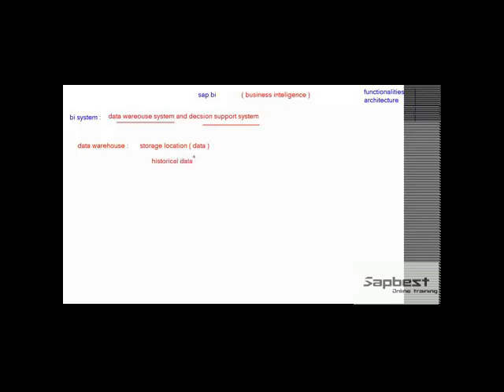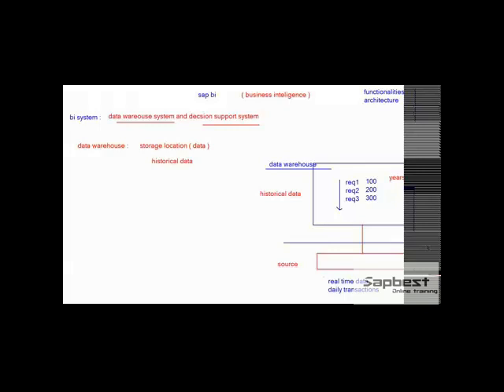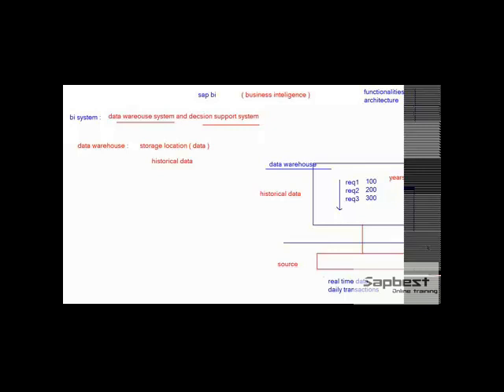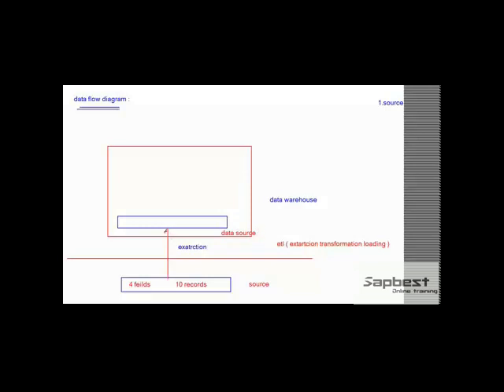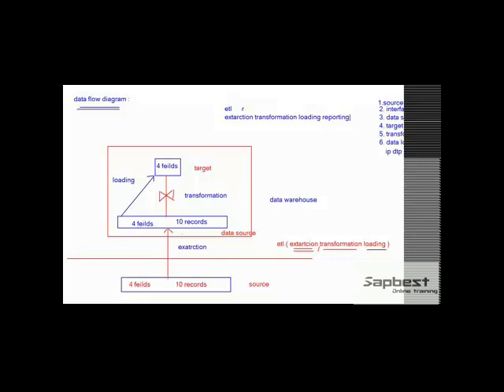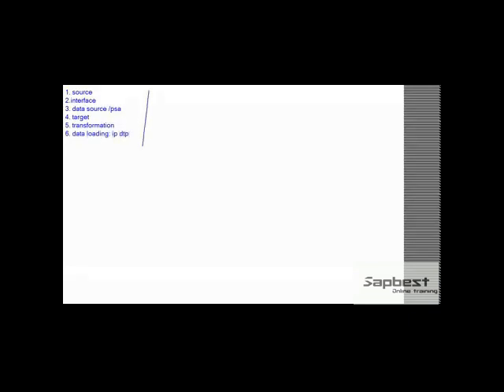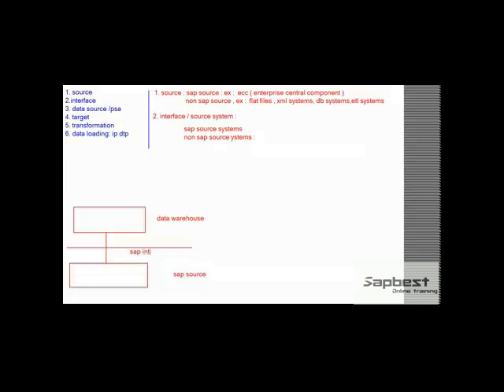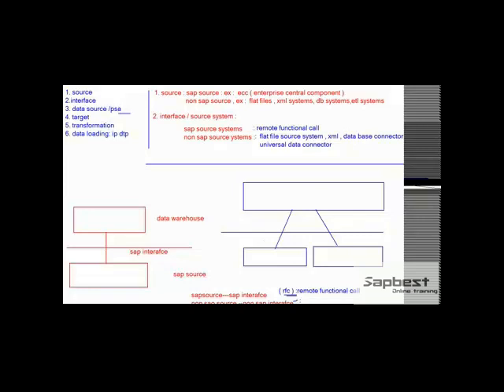SAP BI ONLINE TRAINING | SAP BI TRAINING DEMO VIDEO | SAP BI PROJECT SUPPORT | BI CLASS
Data warehousing in SAP BI 7.0/BW 7.3 represents the integration, transformation, consolidation, cleanup, and storage of data. It also incorporates the extraction of data for analysis and interpretation. The data warehousing in SAP BI 7.0/BW 7.3 process includes data modeling, data extraction, and administration of the data warehouse management processes.

SAP BEST Online Training  is a leading training Institute in SAP, Oralce,Hyperion, Other technologies like Informatica,SAS,MS BI, Websphere,SalesForce,Big Data Analytics(Hadoop, HANA).To fulfill the needs of Job Seekers ,we are having special trainers who are real time faculty.Their real-life project experience means that they can pass on tips and tricks that help you to apply your learning effectively back into your workplace and projects.